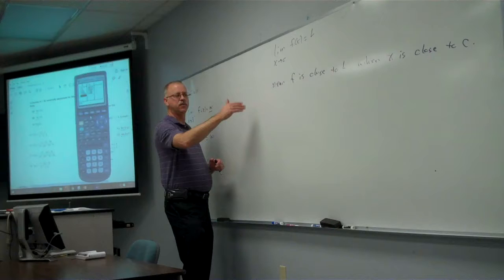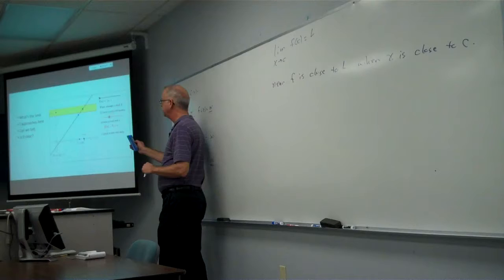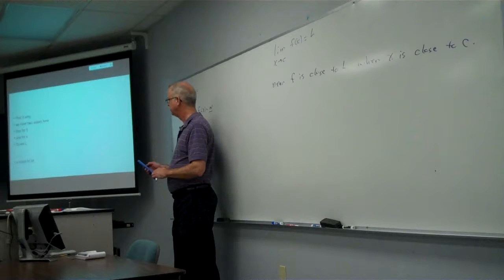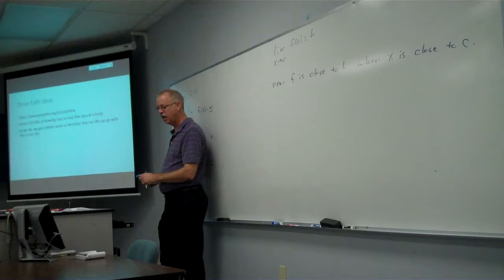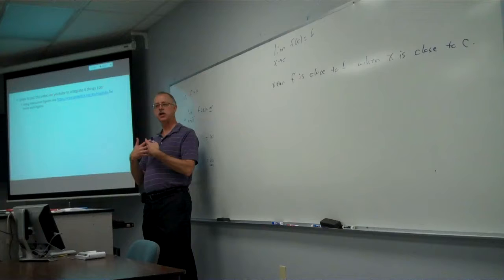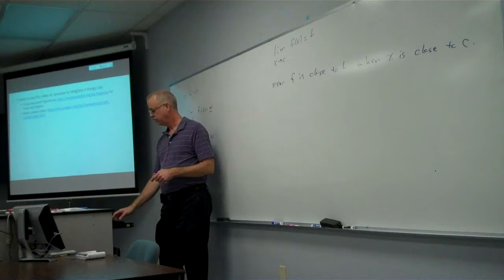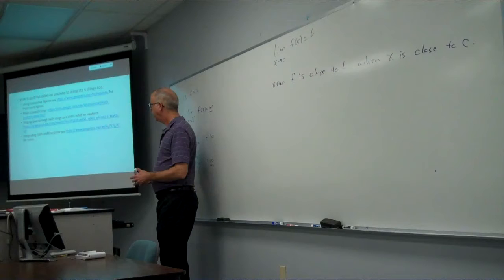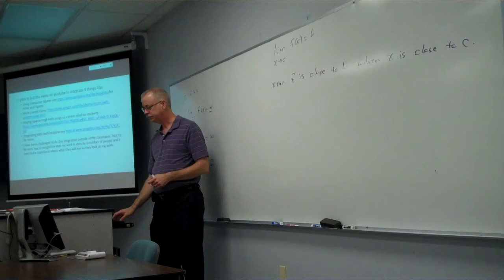Close to C.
A song about limits, followed by some sharing of ideas about integrating Christian Faith and Mathematics. gives many more figures with a brief faith connection.